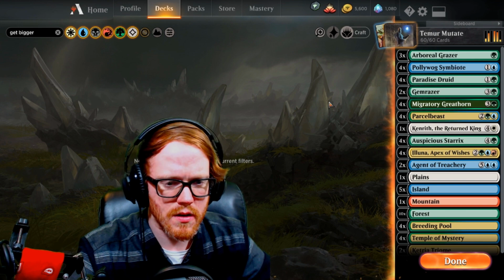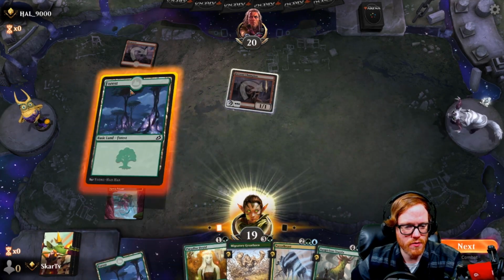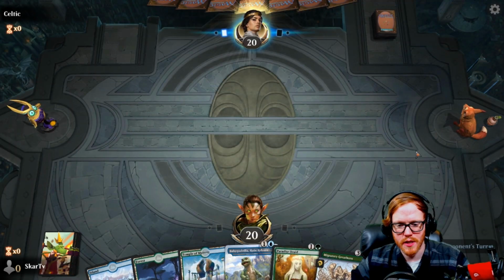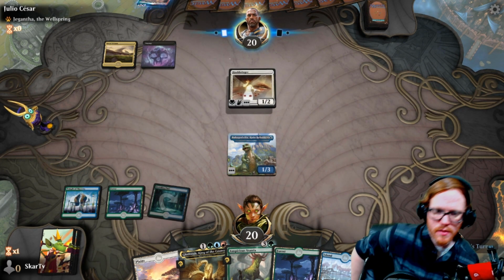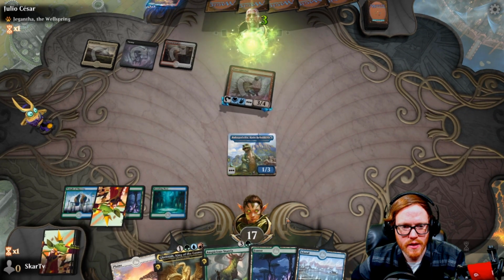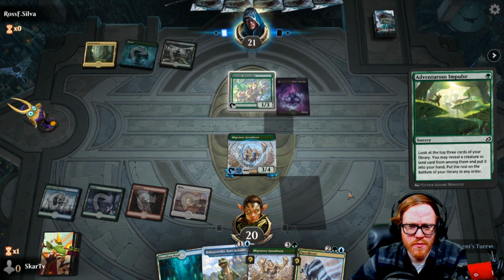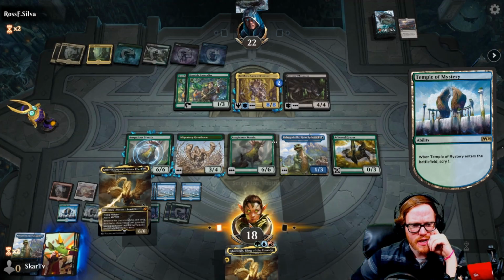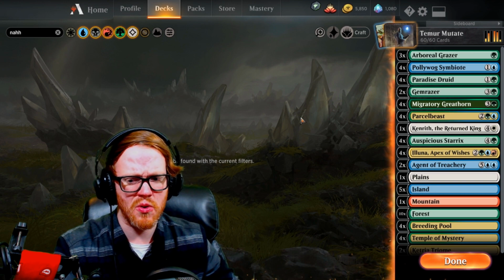Auspicious Starrix Deck | Illuna Apex of Wishes | Standard MTG Arena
In todays magic video we are going to be playing a auspicious starrix and illuna apex of wishes deck in the arena. What makes this deck interest is that starrix and illuna both have mutate abilities that allow us to get things on to the battlefield by mutating our creatures and summoning things off the top of our library. When this deck goes off it gets quite nutty about what you can play on to the battlefield just by mutating.

Socials

I stream 5 nights a week 7pm-11pm EST